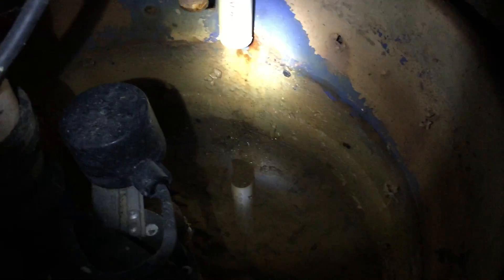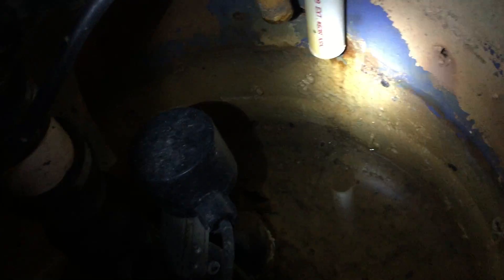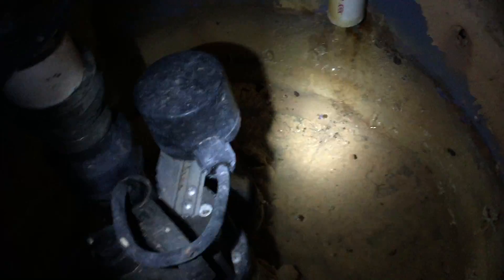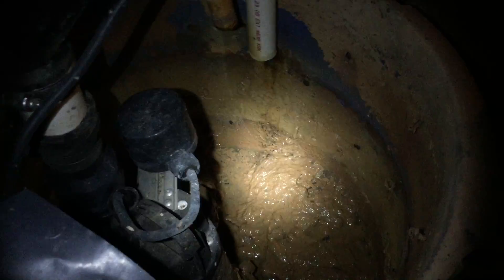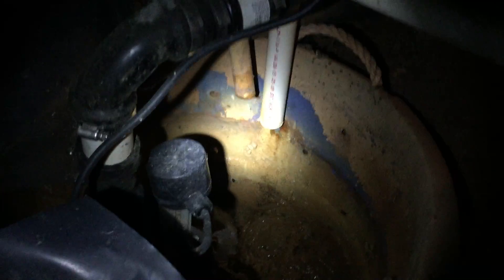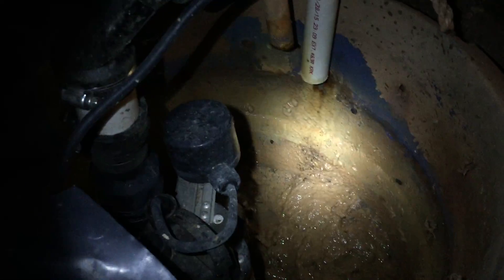Charlotte NC Home Inspector Explains How Sump Pump Works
Charlotte NC home inspector Preston Sandlin of Home Inspection Carolina explains how a sump pump works.  Usually you want the sump pump to in the lowest point of the crawl space with water draining towards it. Watch the rest of this video to see how it works.